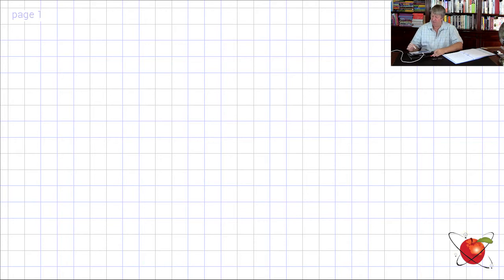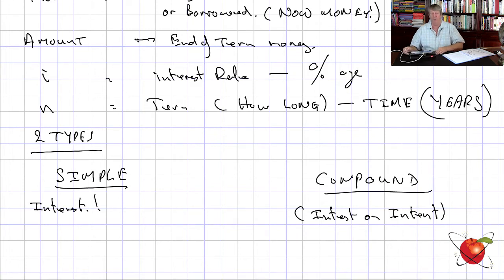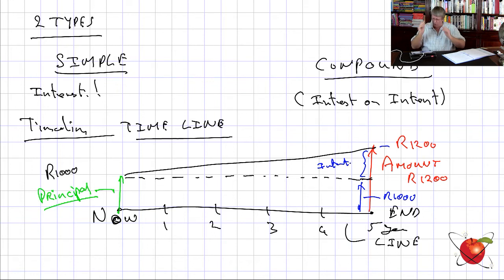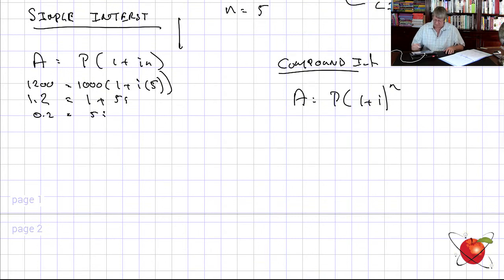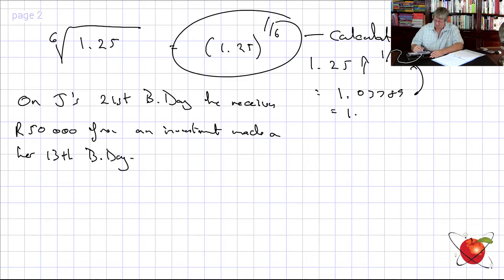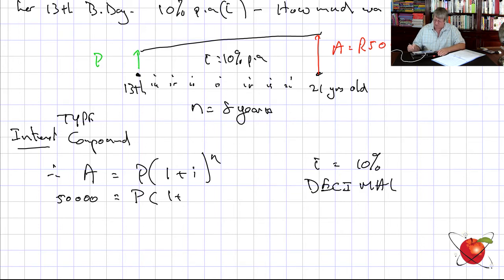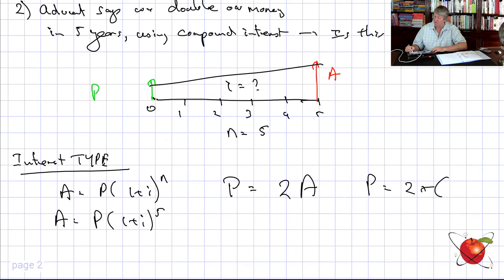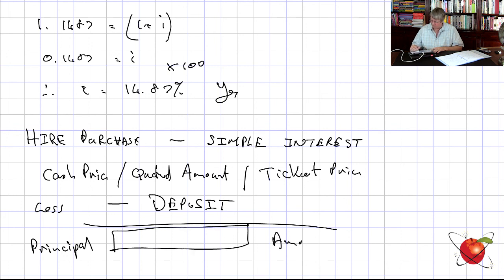Grade 10 Mathematics - Financial Maths 1